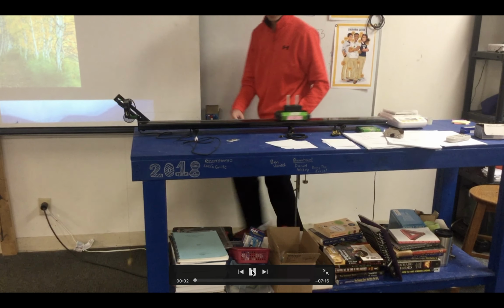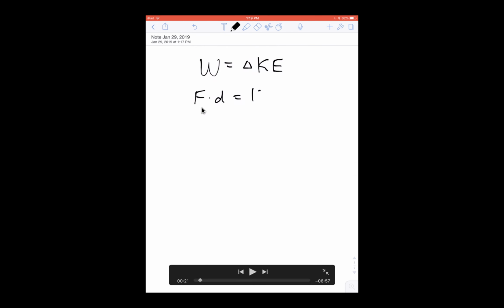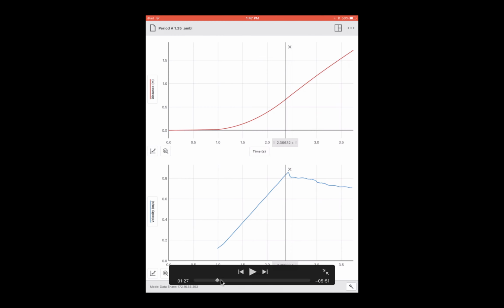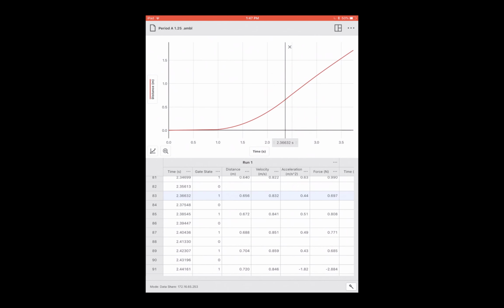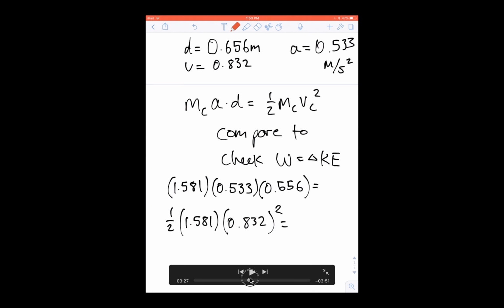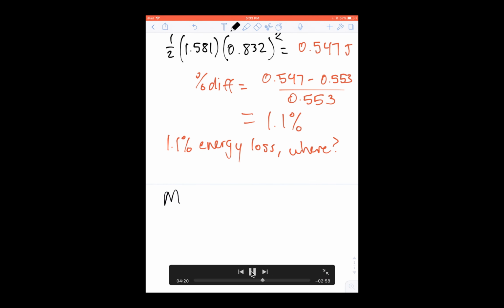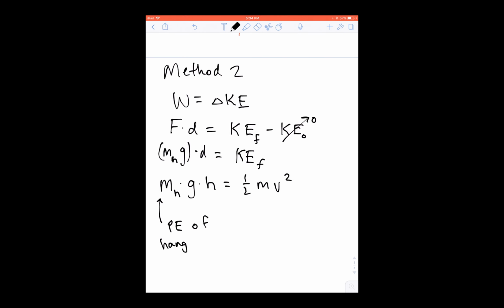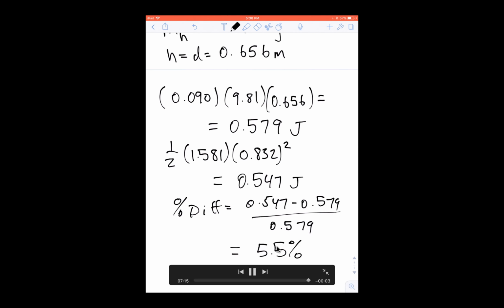ELearning Day Video Lesson 1/30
Watch this video for you ELearning Day Instructions